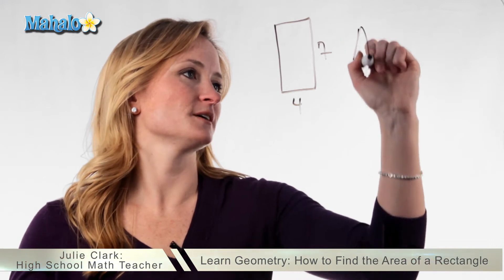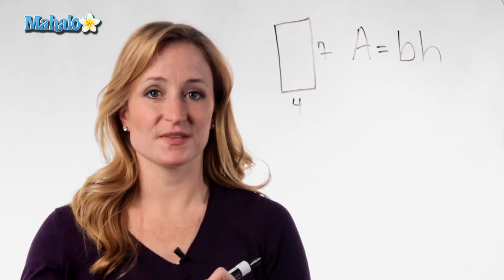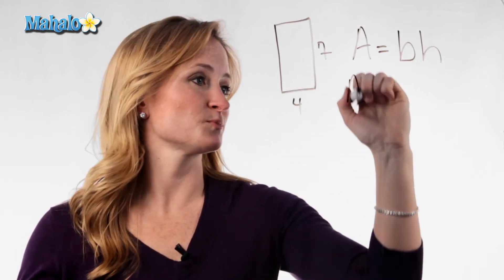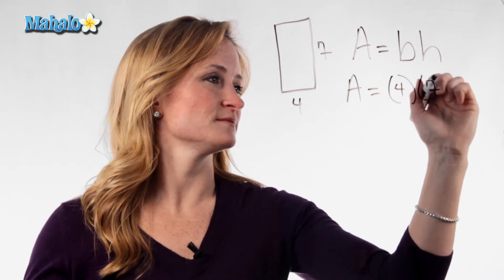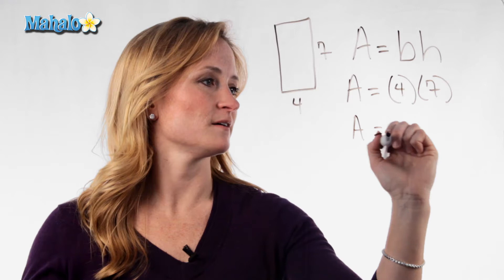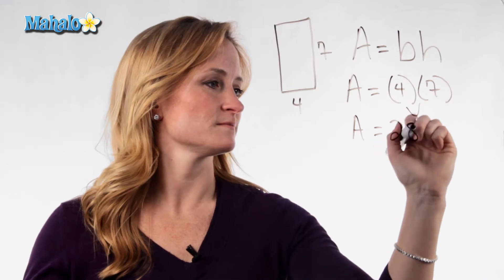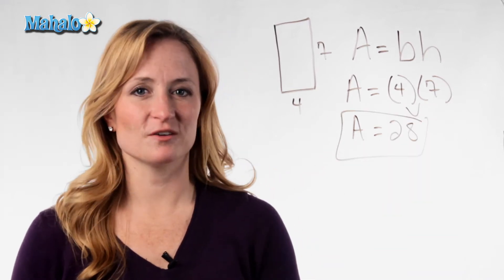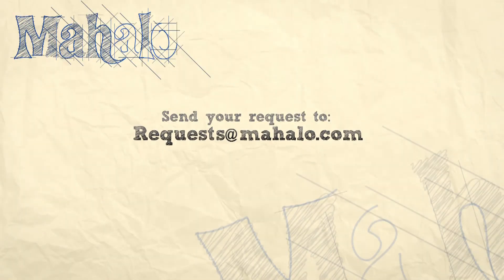Learn Geometry: How to Find the Area of a Rectangle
Julie Clark, host of the Mahalo Math Channel and a high-school math teacher of 7 years, explains how to find the area of a rectangle.